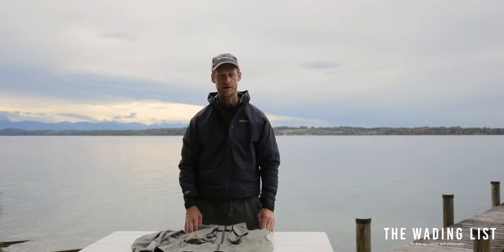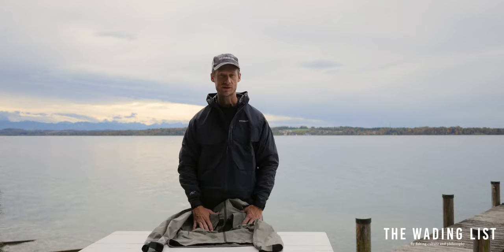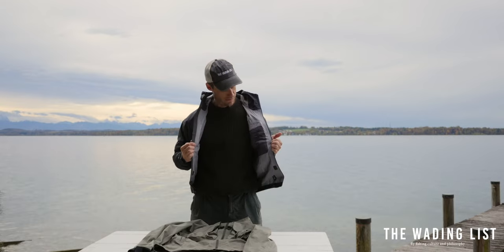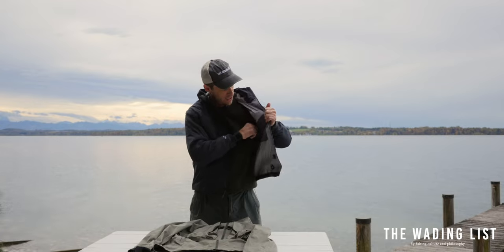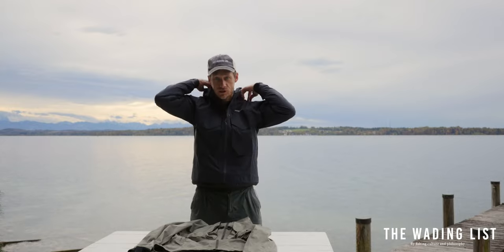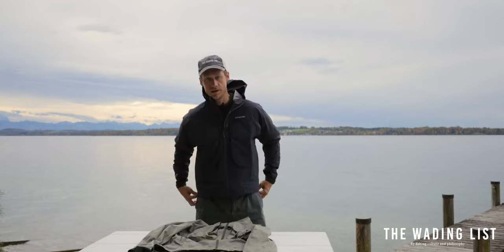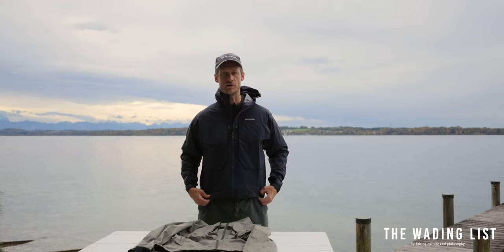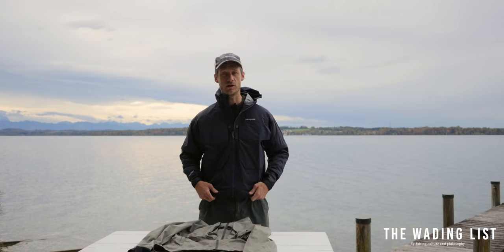Patagonia SST Jacket Review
The Patagonia SST Jacket is a classic amongst wading jackets for fly fishermen. In this review we tell you what we like about this jacket and why we think it's one of the best wading jackets out there on the market...

You can support by purchasing from our partners at now extra cost for you.